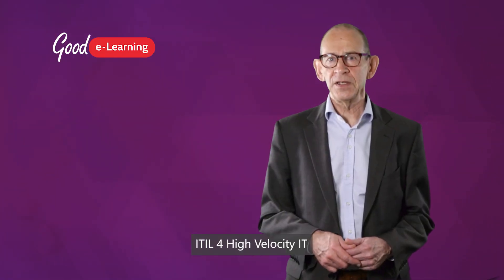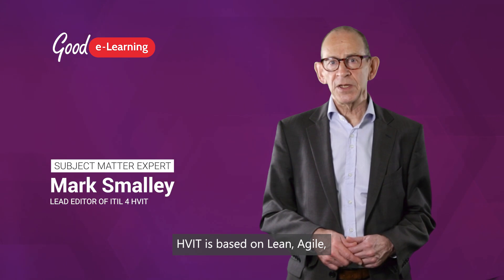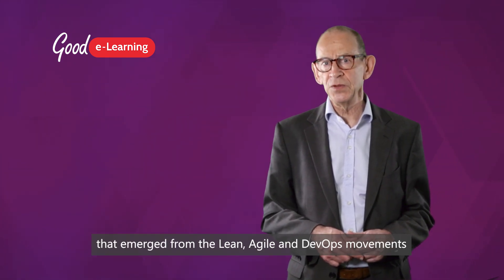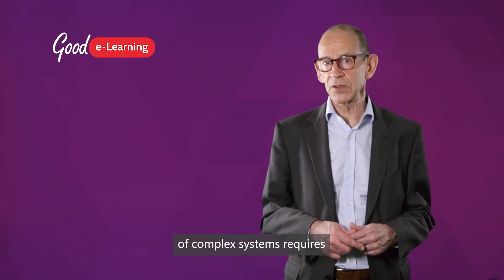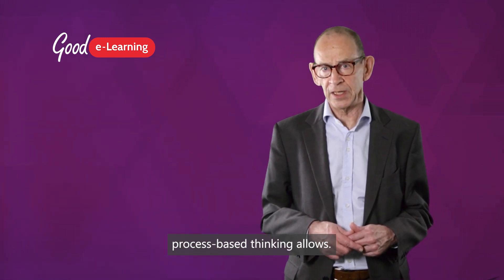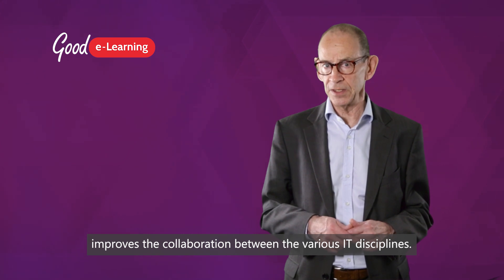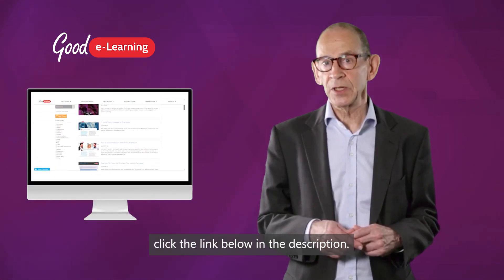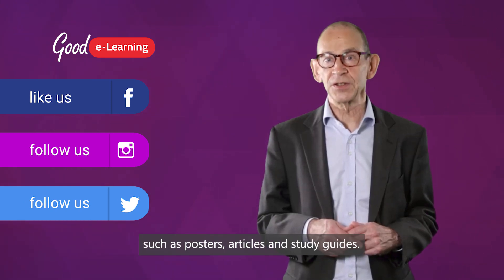How Does ITIL 4 HVIT Relate to DevOps, Agile and Lean?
ITIL 4 HVIT helps businesses succeed in the highly competitive world of IT. It can even work alongside other methods like DevOps, Agile, and Lean.

One of the biggest selling points of ITIL 4 is its ability to accommodate other popular frameworks and methodologies, such as DevOps, Agile, and Lean. But how exactly does this work? How do you integrate ITIL with your existing practices? And what do they have in common?
In this video, ITIL HVIT editor Mark Smalley explains how ITIL HVIT relates to these frameworks in terms of their philosophies and approaches to IT service management.

Want to find out more? Visit the Good e-Learning website today!